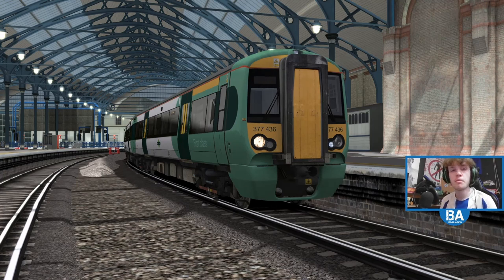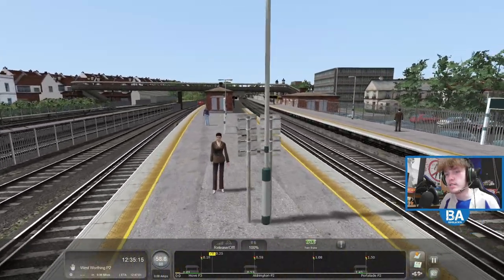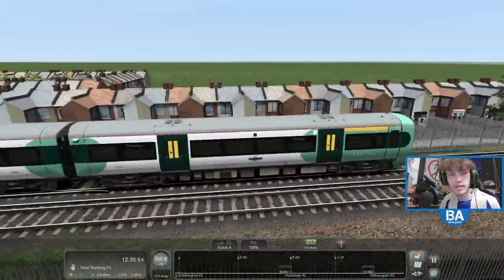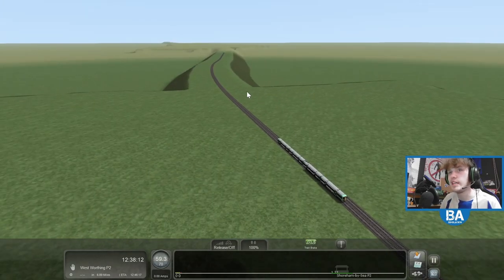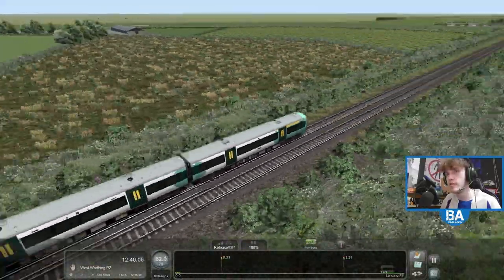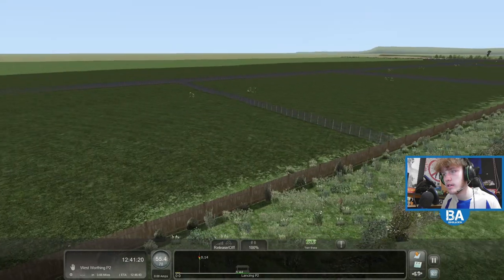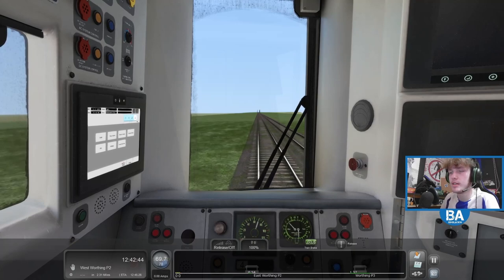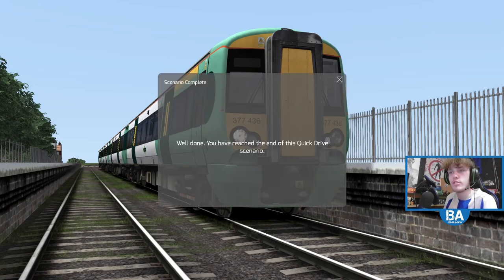West Coastway V1.7 - Shoreham To Lancing Scenery & New Grass - FREE Workshop Route - Train Simulator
Two new substantial updates have been released for the West Coastway route build, this being lineside scenery between Shoreham & Lancing (station included), and a touch up on the trackside grass around Hove. Hope you enjoy!